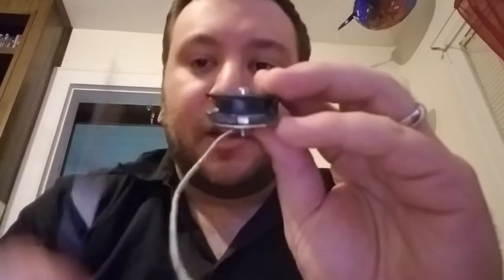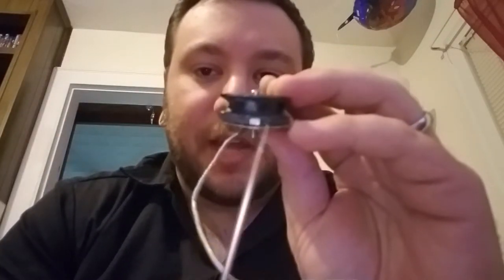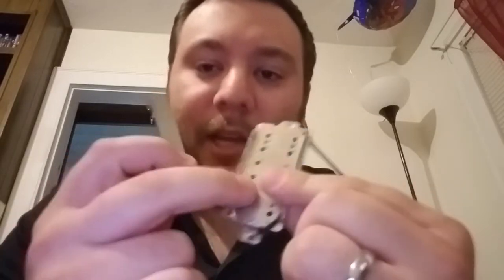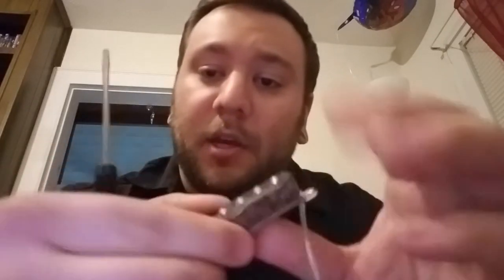Let's Talk Pickups, What to look for? How are they Built?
I go over general build of pickups, and talk about how to start in your search for pickups. I accidentally said "Seymour Duncan Super distortion" instead of "Seymour Duncan Or Dimarzio Super distortion." I apologize for this mistake.